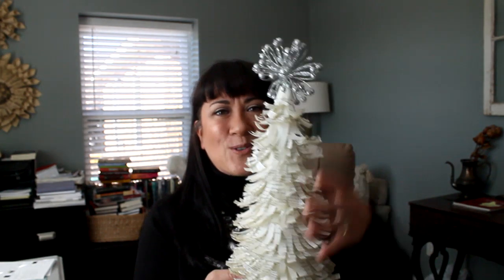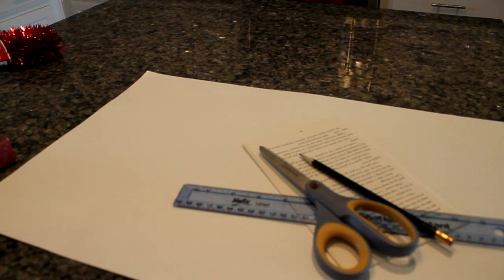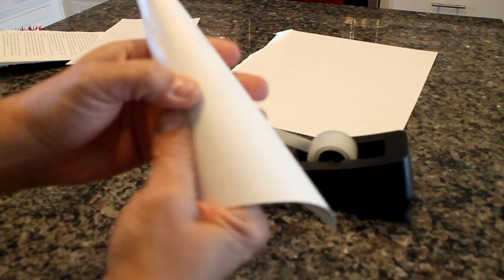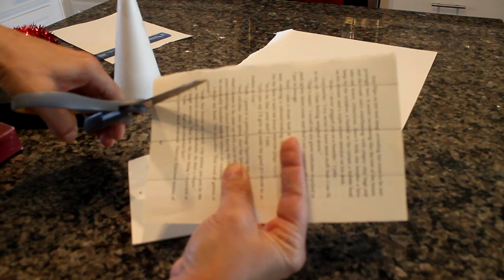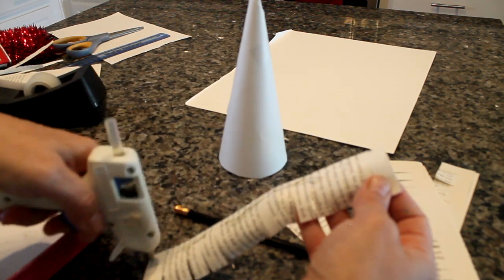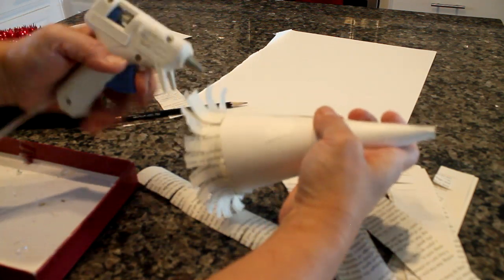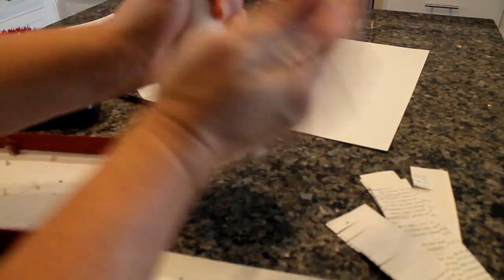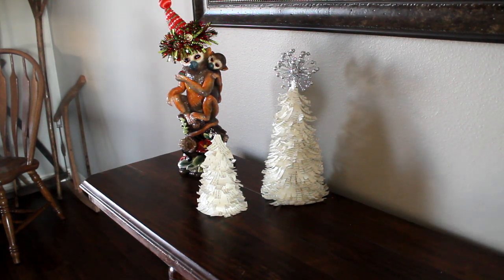HOLIDAY tree book upcycle: Weeded book project!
Make a great winter/holiday tree to liven up your break (and those of others!)  Easy to do, it also makes for a great low-tech makerspace idea!!

I